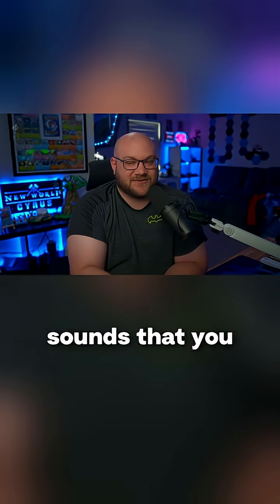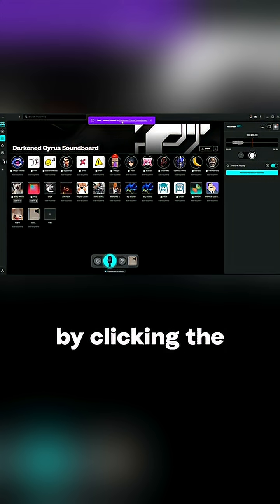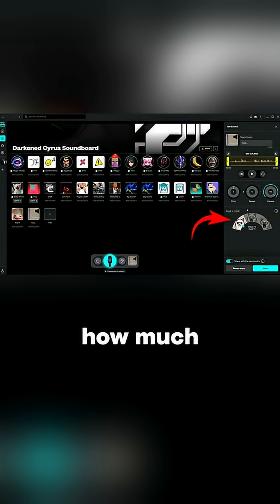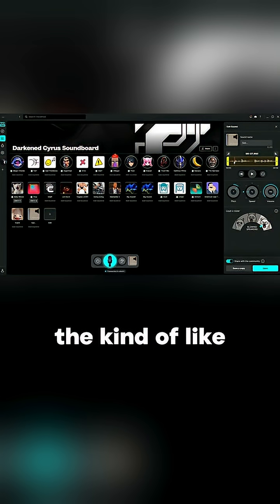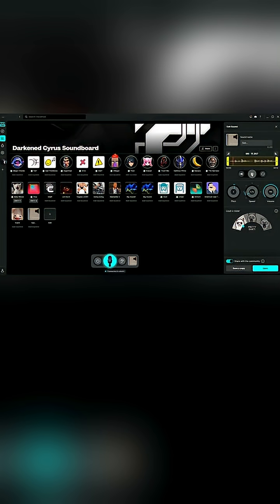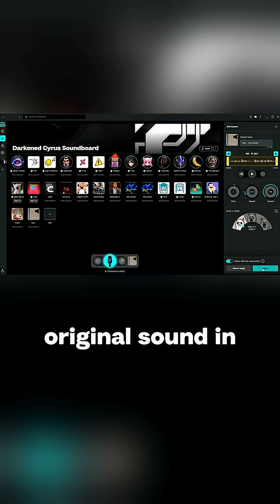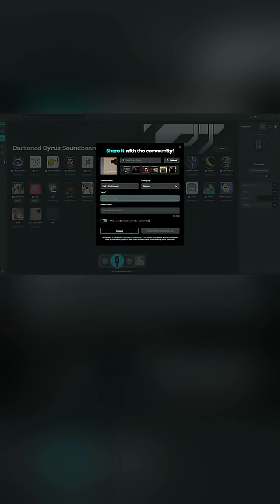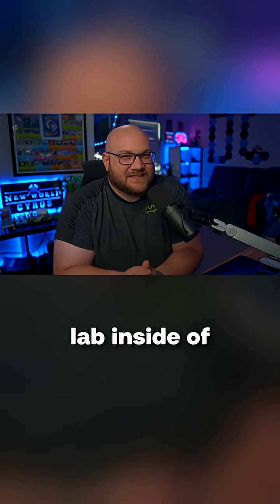The Soundlab: How to edit your meme sounds! Slower, Faster, LOUDER!!